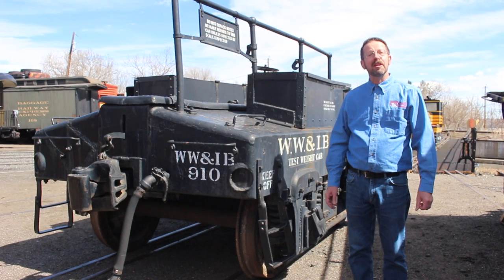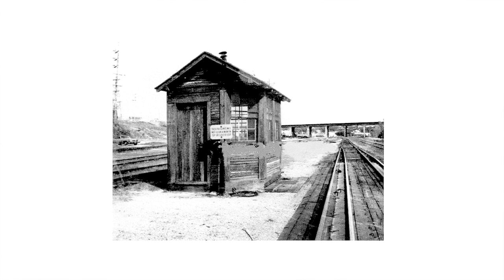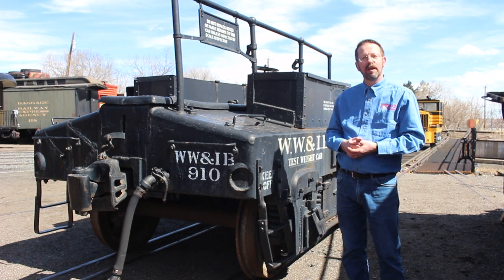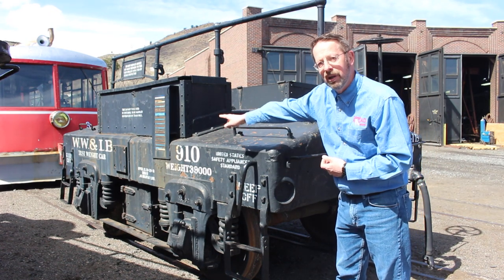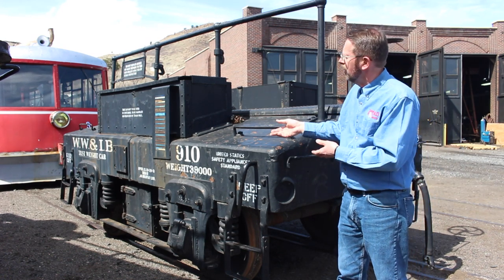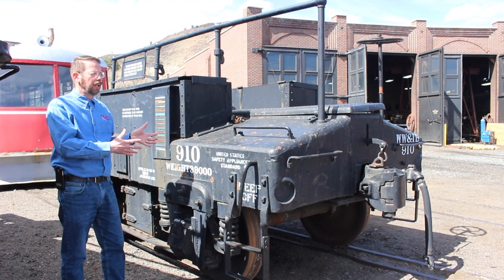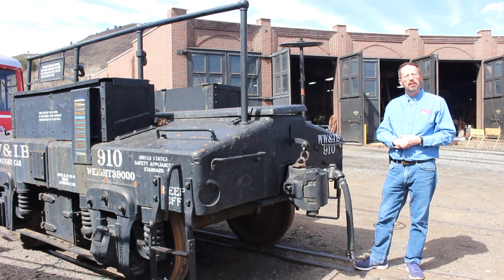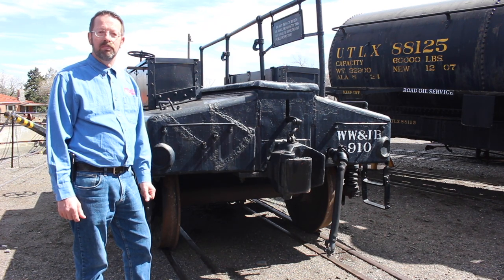Big Train Tour: Test Weight Car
Join Colorado Railroad Museum Executive Director Paul Hammond for a Virtual Tour! Part of the Museum's new "Still Working On The Railroad" initiative. Each tour will focus on a different piece of historic equipment in the Colorado Railroad Museum's collection: this week we look at Western Weighing & Inspection Bureau Test Weight Car No. 910!